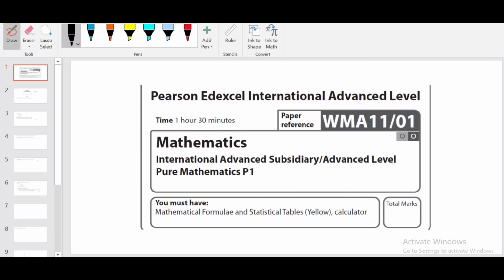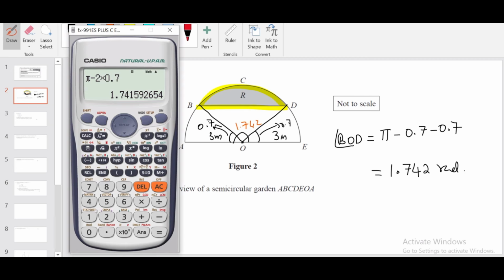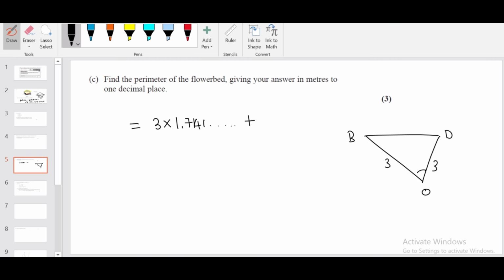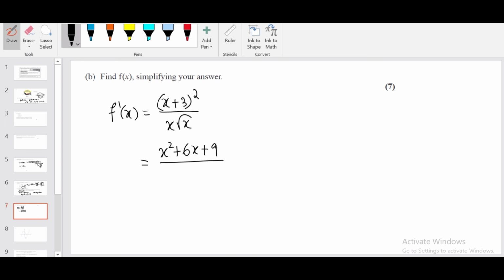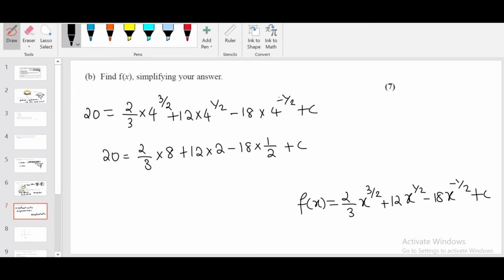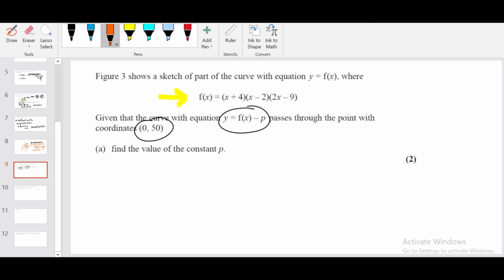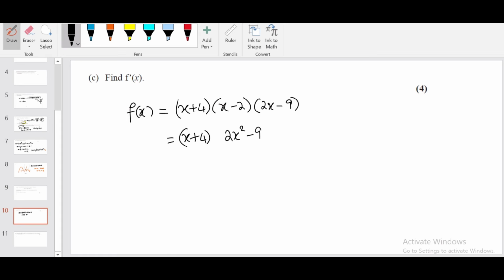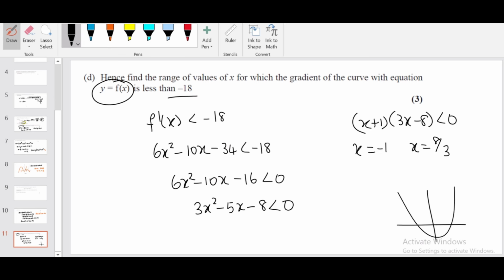Jan/Feb 2022 WMA11 (Q5-7) - IAL Pure mathematics 1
Question5 00:00
Question6 05:33
Question7 10:04

Direct Bank Transfer:
Bank Name: Abu Dhabi Commercial Bank (ADCB bank)
Account Name: Baiju Vasudevan
Account Number: 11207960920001 (current account)
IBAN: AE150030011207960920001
SWIFT Code: ADCBAEAA